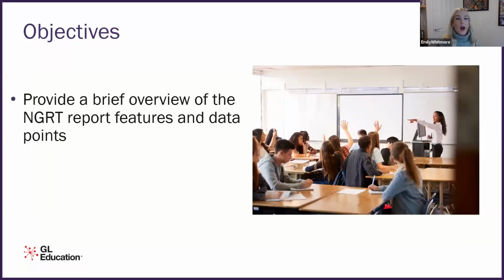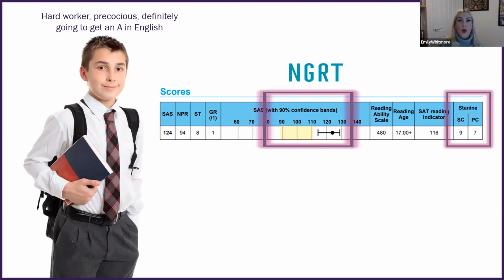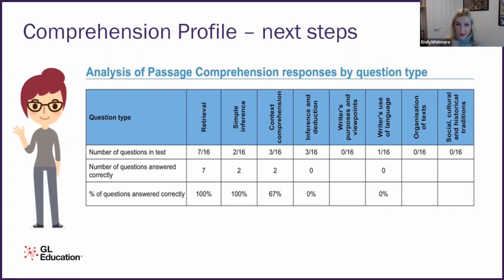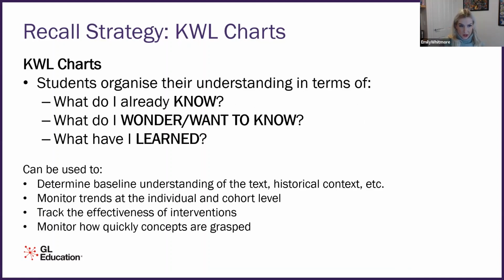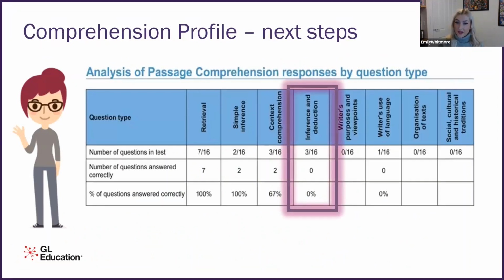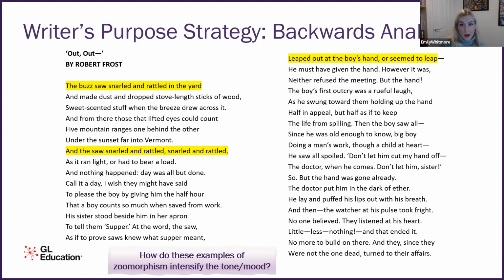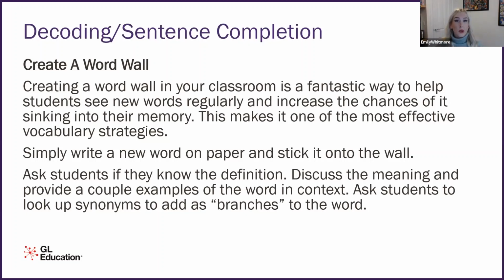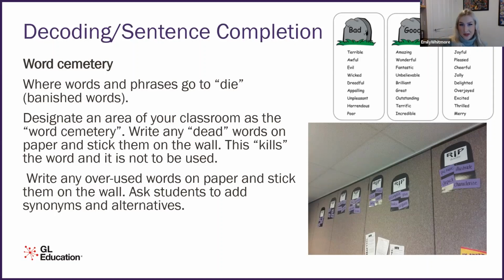BSME Networks | English Secondary | Reading and Literacy Strategies